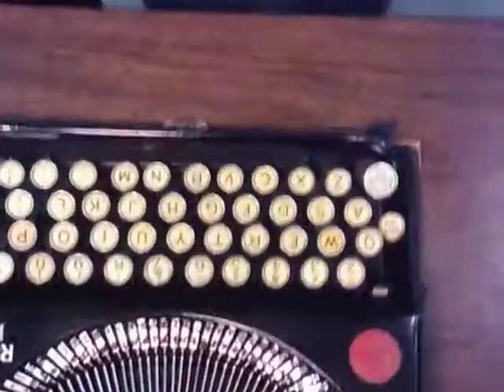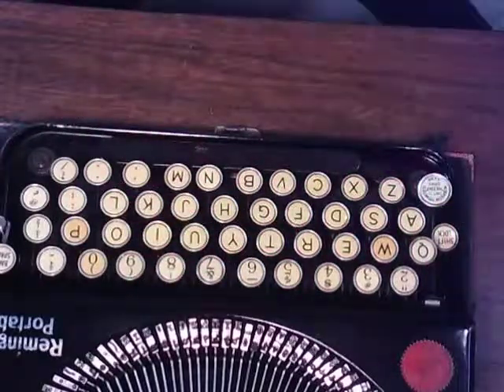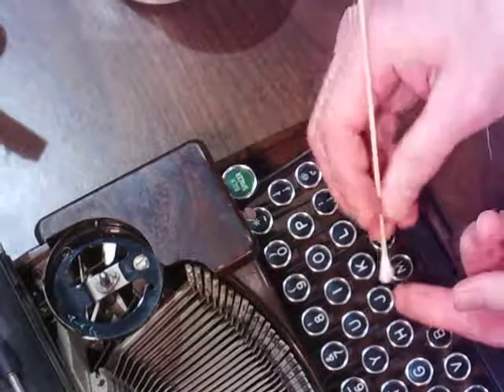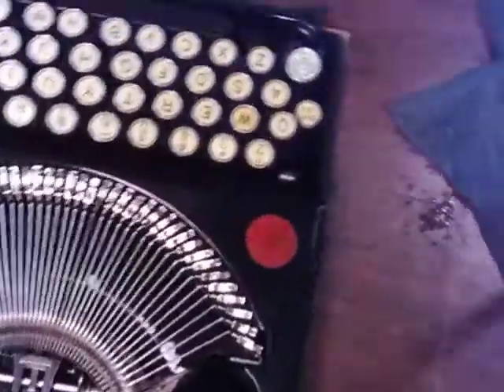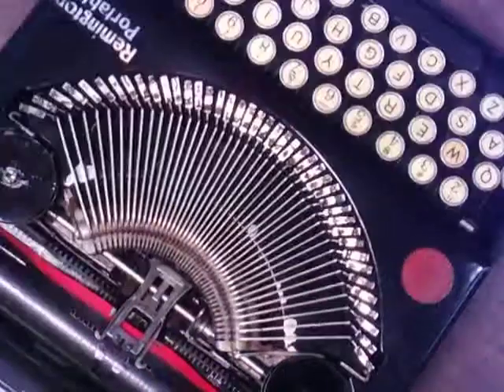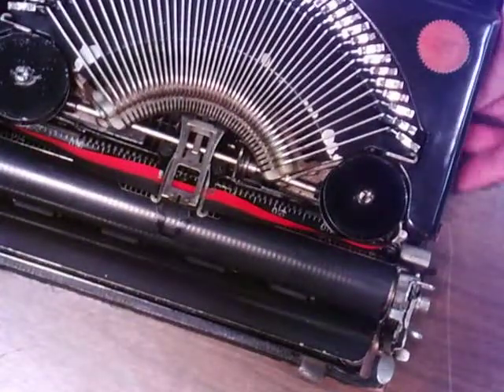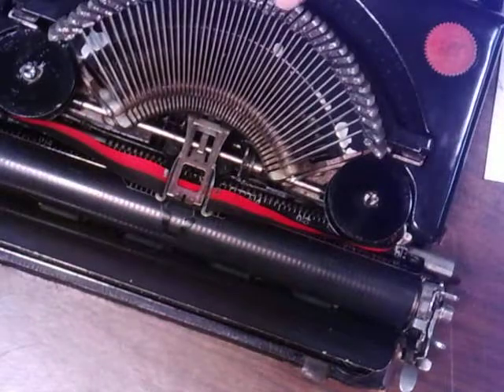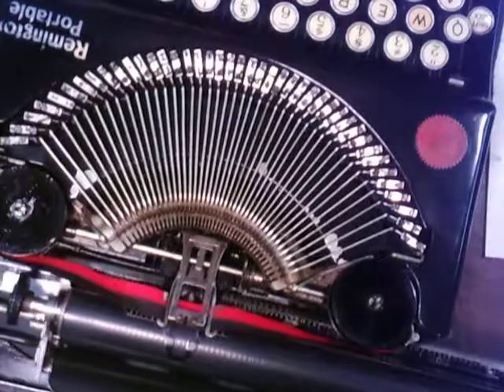Cleaning Glass Typewriter Keys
Showing how well Armor All works on "glass" typewriter keys.